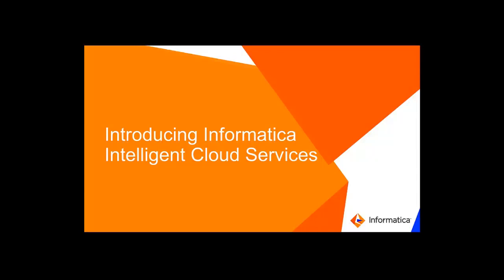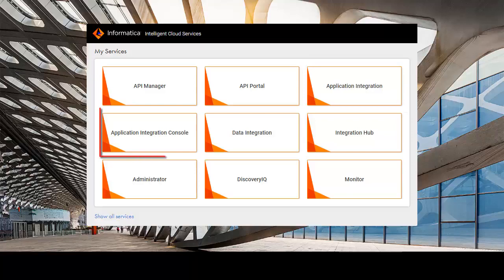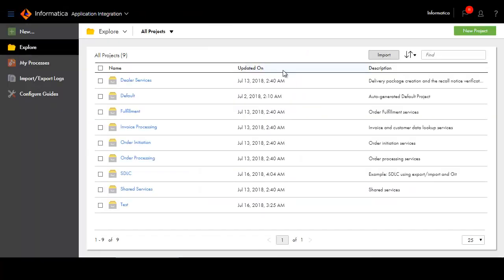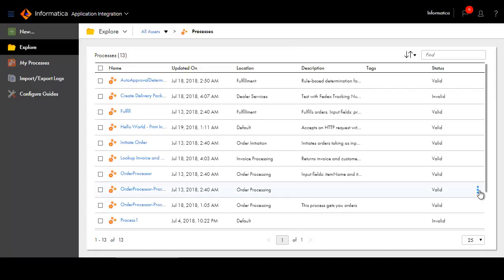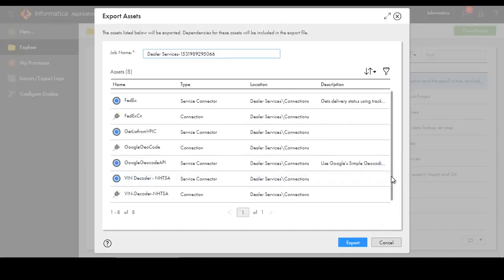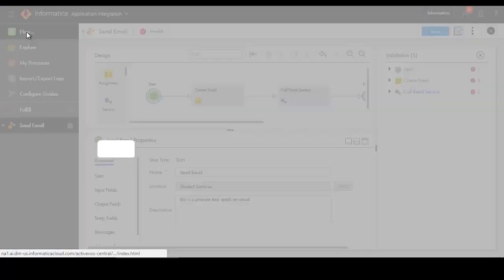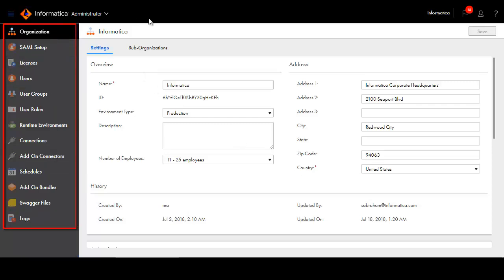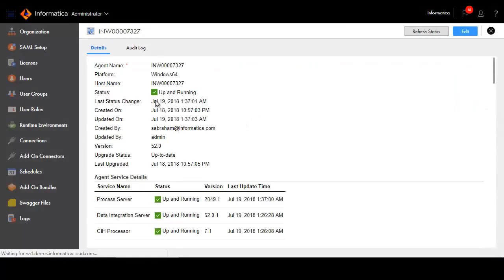Introduction to IICS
In this video, you will learn about:
1. Informatica Intelligent Cloud Services (IICS) - Integrated Platform for Cloud Services
2. Services offered by IICS
3. Administrative capabilities of IICS